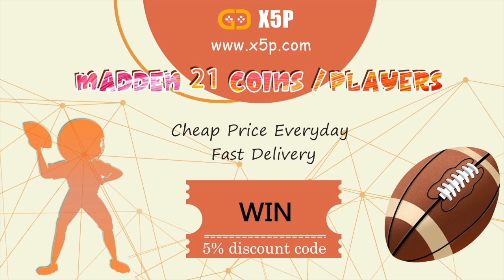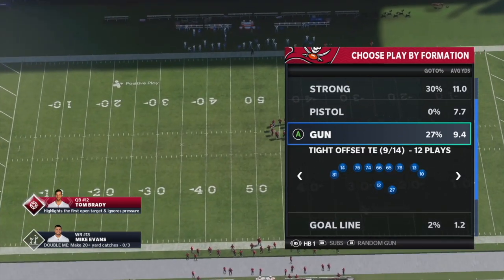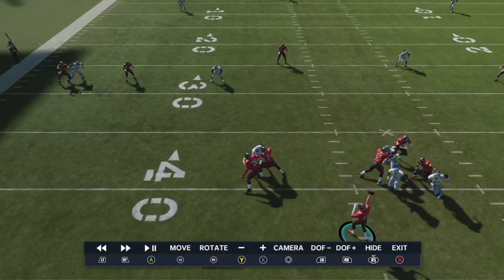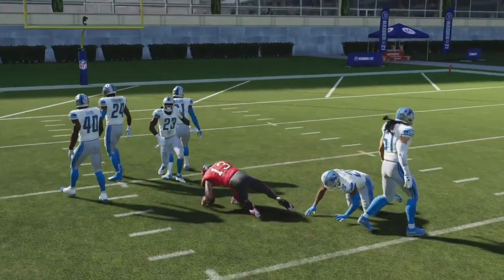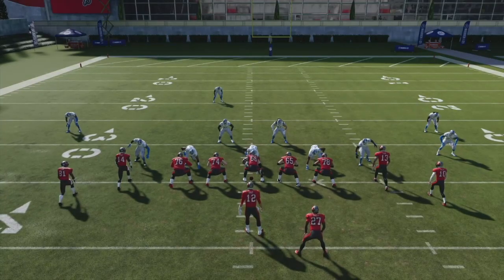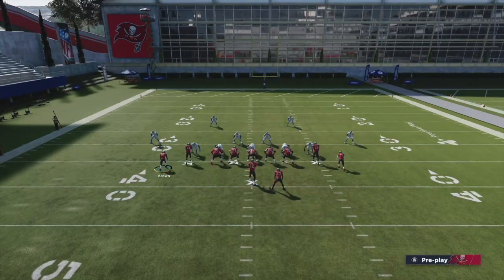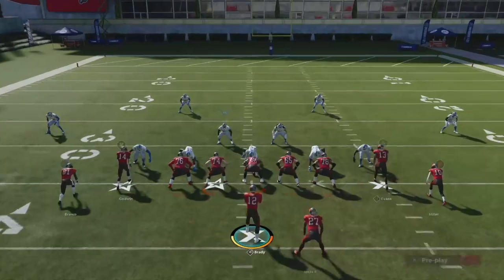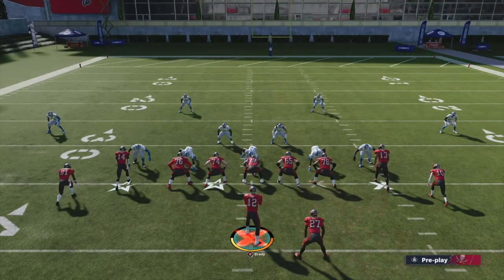FREE Packers Offensive Ebook Madden 21(Part 3) Tight Offset (Stick N Out)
for the fastest, cheapest, and most reliable Madden Ultimate Team coins on the market!

►Get access to our new Minnesota Vikings Offensive Ebook as well as our New York Giants Defensive Ebook: